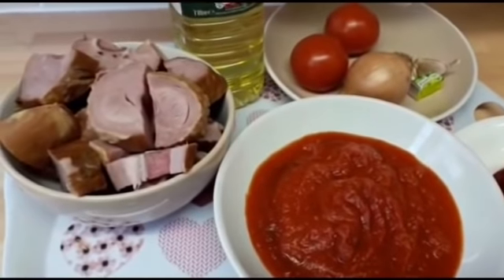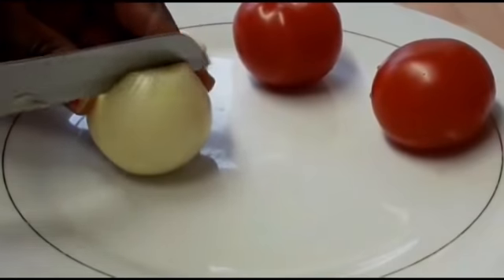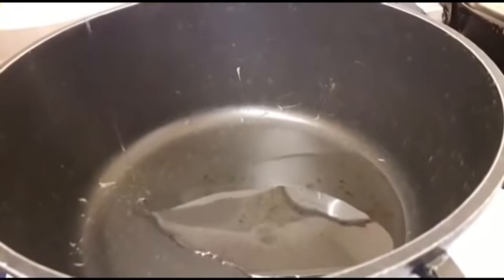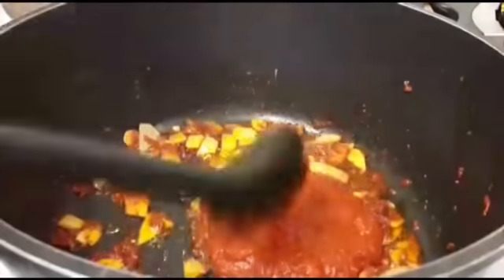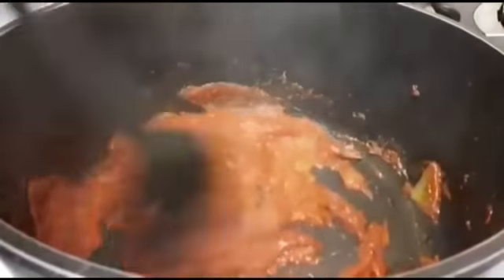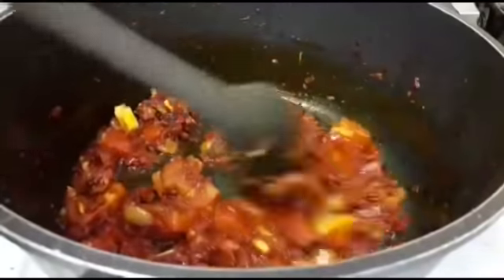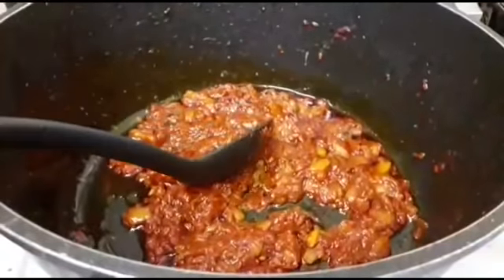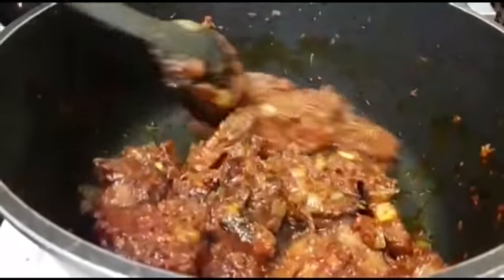How to make smoked turkey in tomato sauce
Hi everybody
This video is about me sharing with you guys how I make my smoked turkey in tomato sauce . To make this recipe these are the ingredients you need : smoked turkey , vegetable oil , onions , garlic , tomato plum , fresh tomato, ground white pepper and seasoned cube .
Many thanks 😘😘😘😘